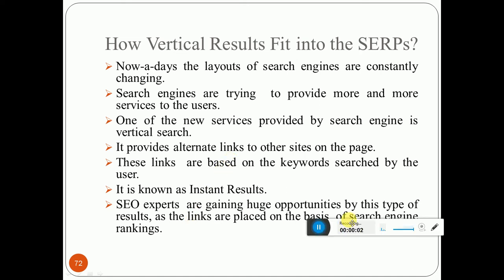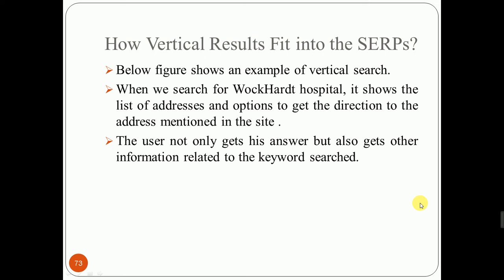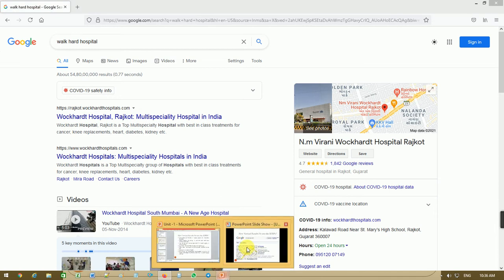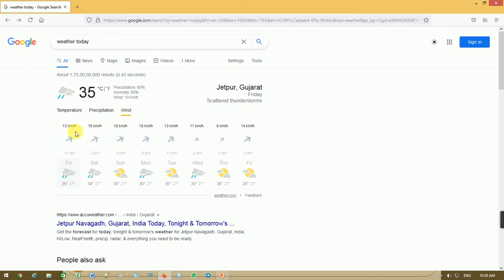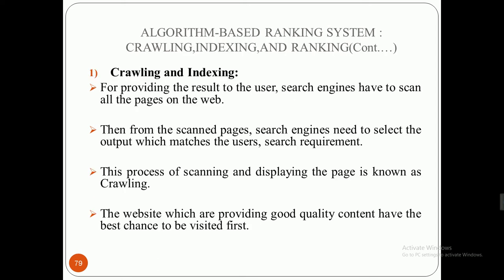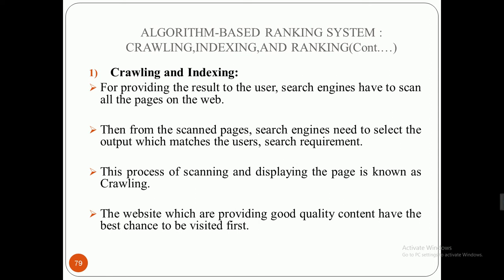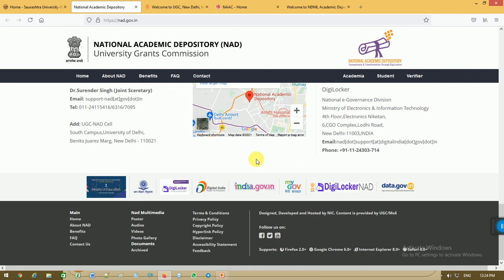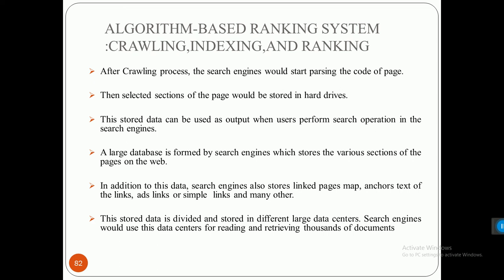Unit 1 Part 6 Vertical Search